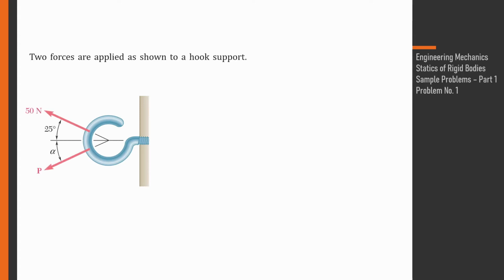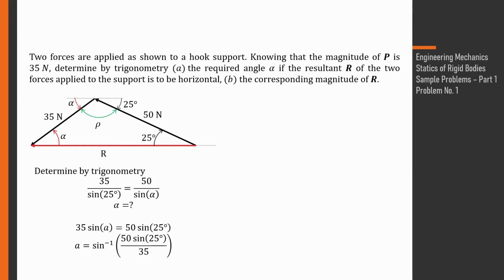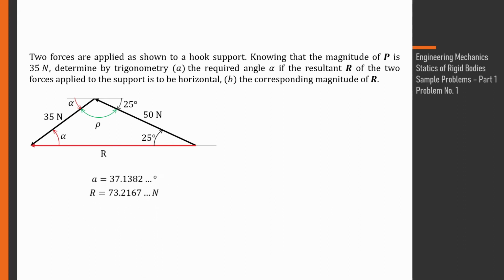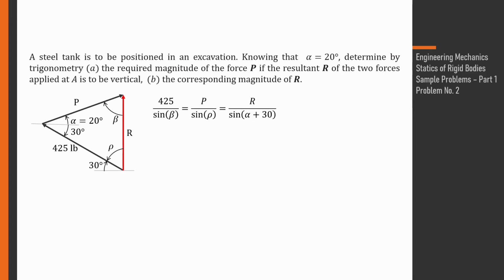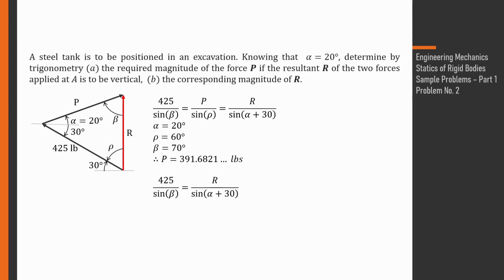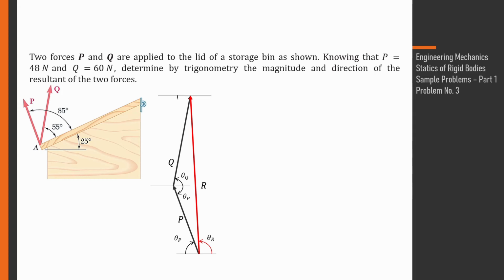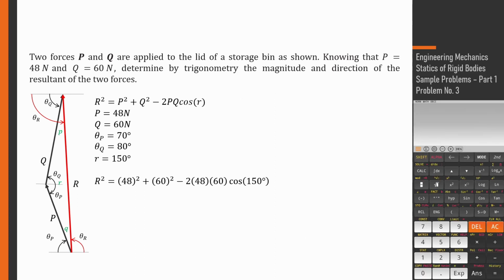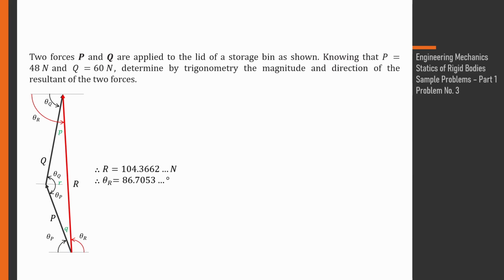Engineering Mechanics: Statics of Rigid Bodies - Sample Problems Part 1